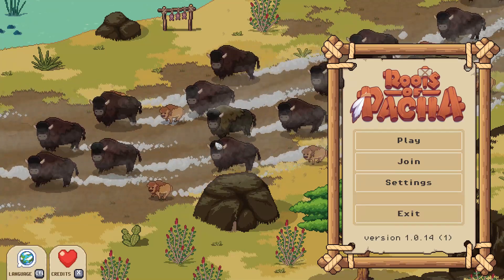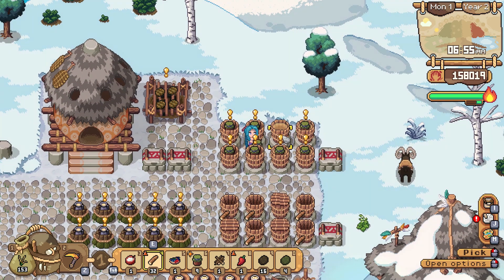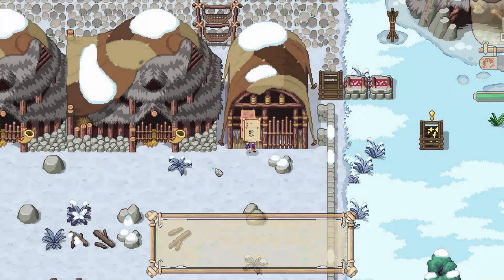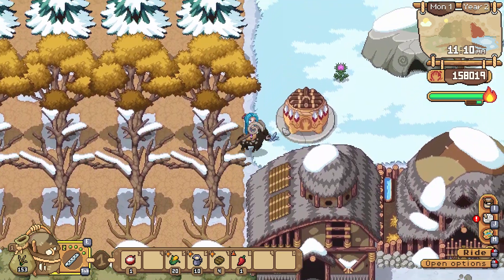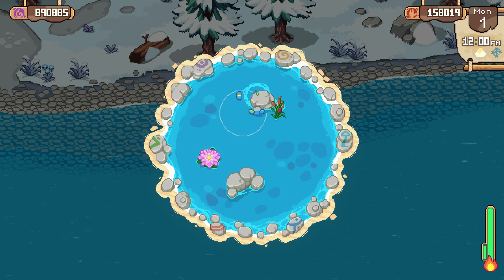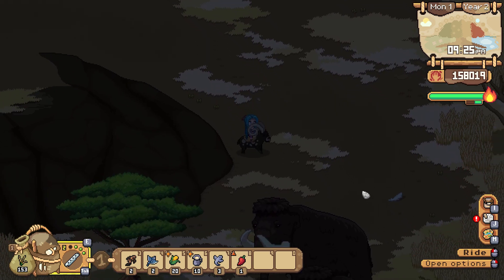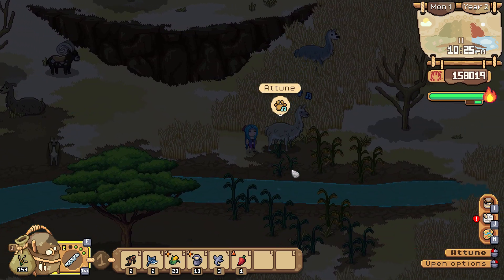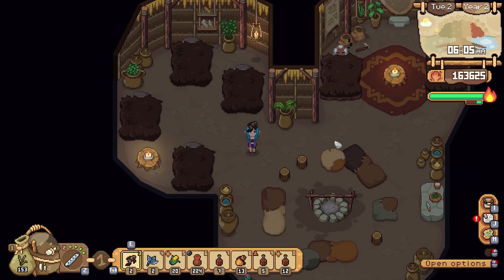Roots of Pacha-Winter Fishing Spree (Ep193)